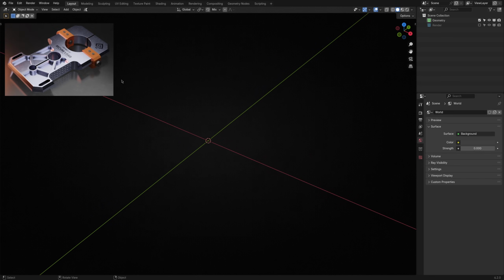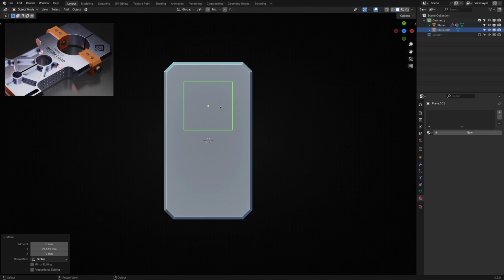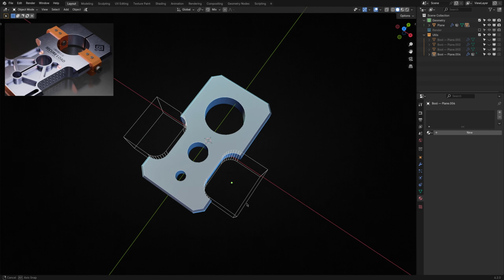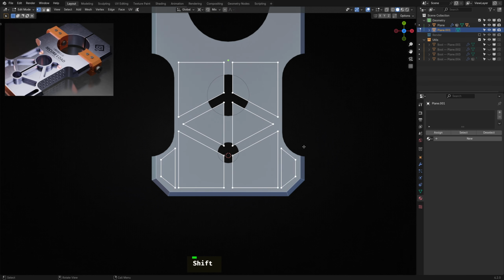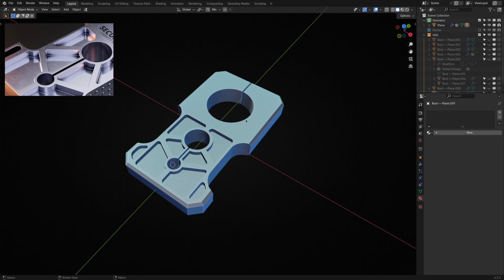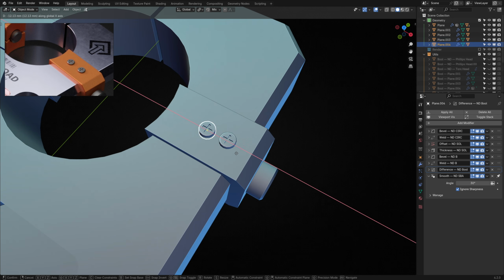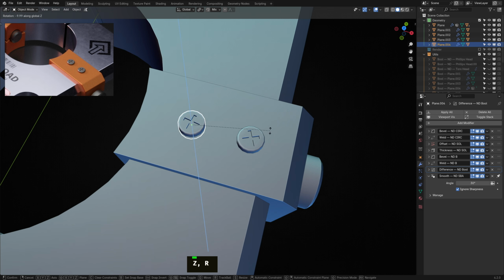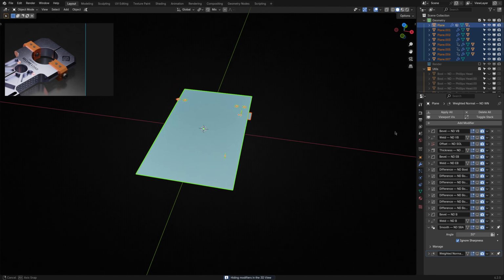Create a non-destructive sci-fi latch using only planes! — ND Add-on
Follow along as I recreate a Sci-fi Gravity Latch model I made a couple years ago. This model is entirely non-destructive and built with the ND add-on using only planes and modifiers!